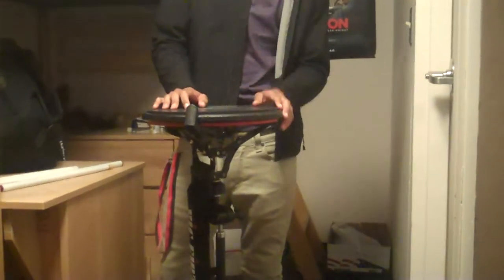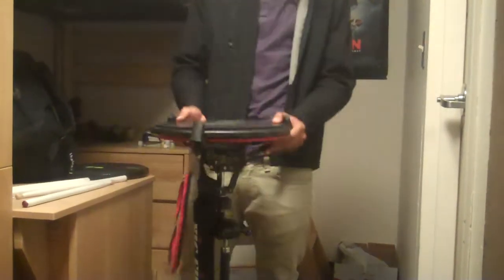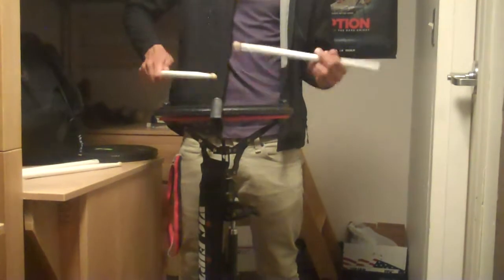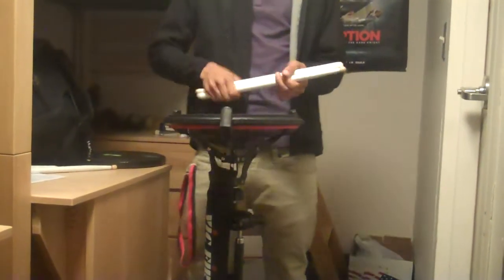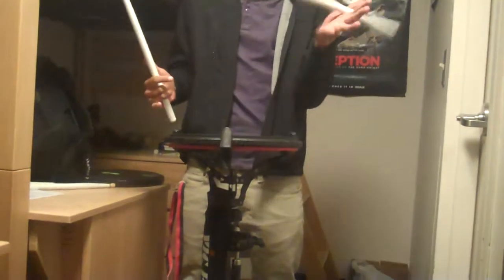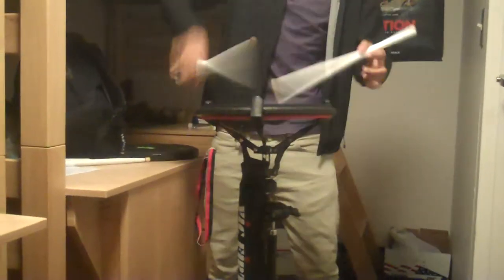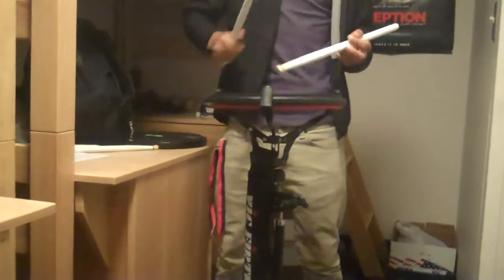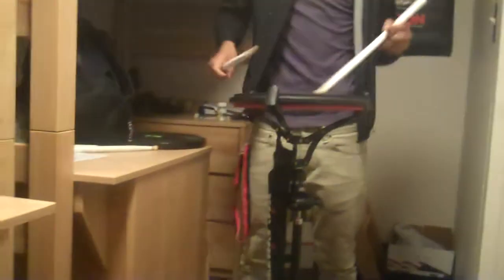Steve breaking down Craig Smith's version of bok reports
more from Craig Smith